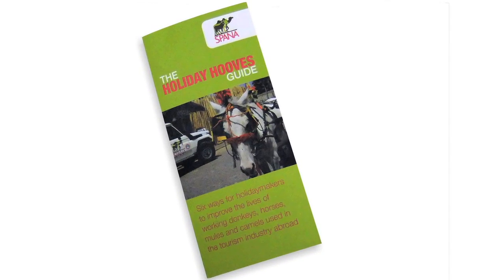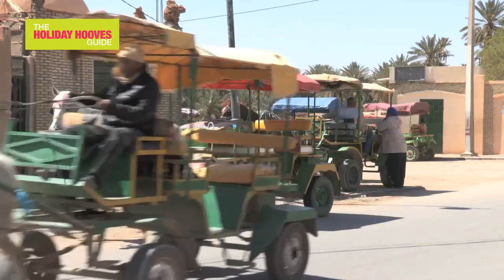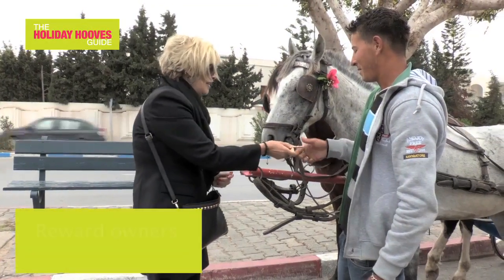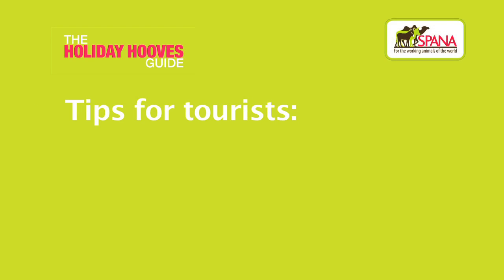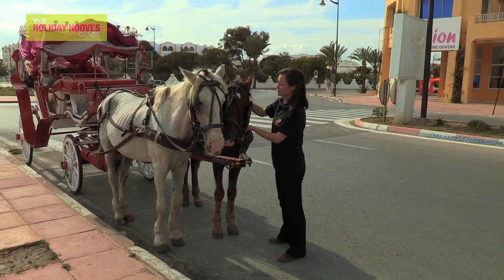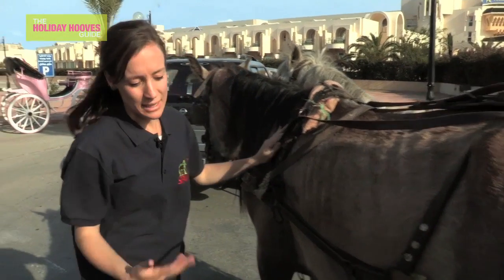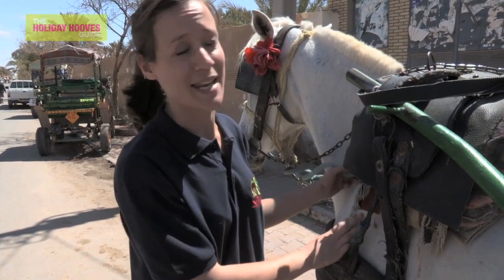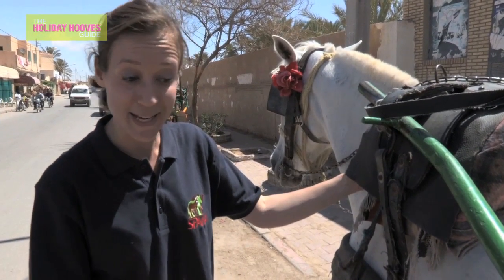SPANA Holiday Hooves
As a tourist, you are in the unique position to positively influence the lives of working animals. By following SPANA's Holiday Hooves Guide, you can choose to support the owners who treat and care for their animals with kindness and respect.